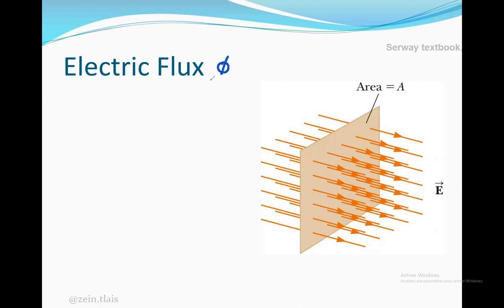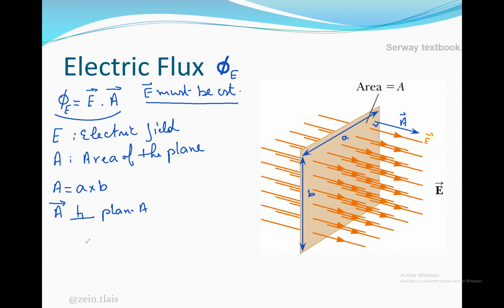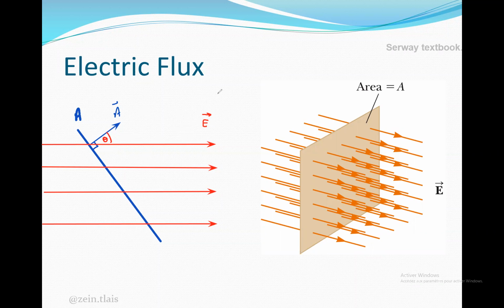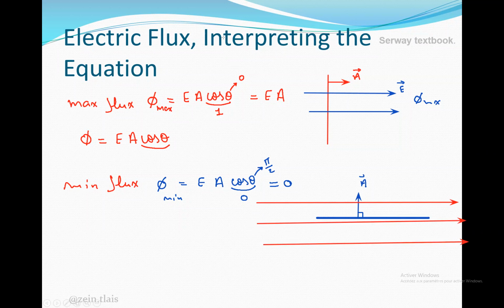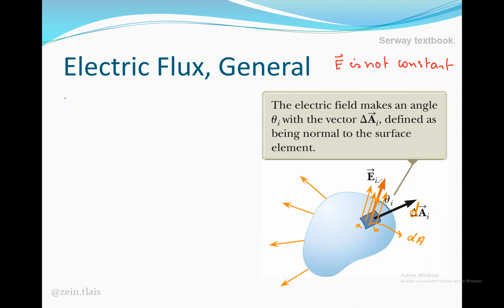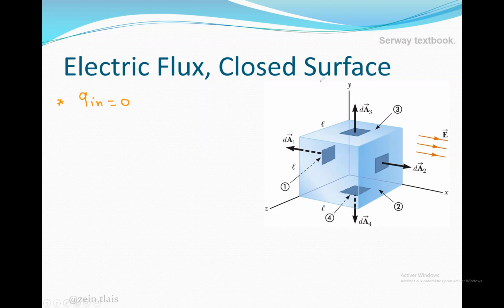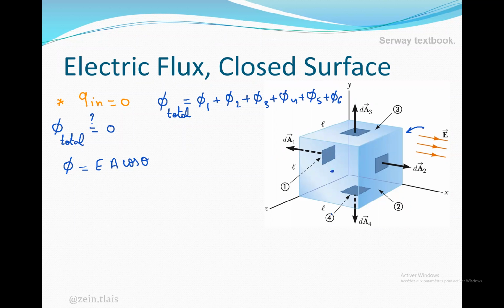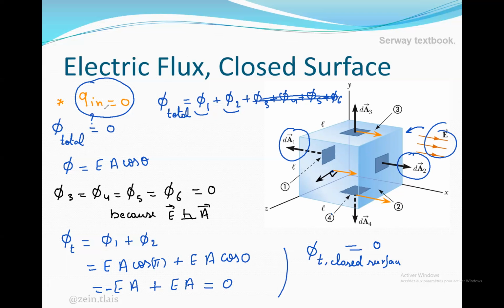24 2 Electric flux – Closed Surface Gauss’s law